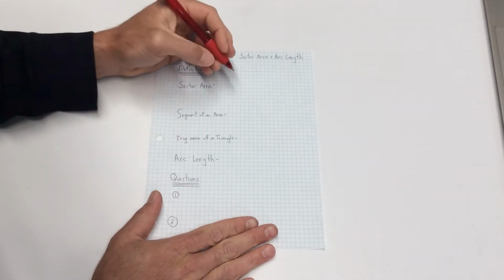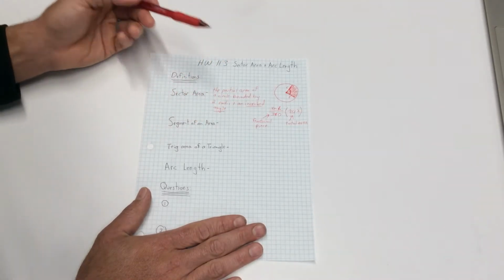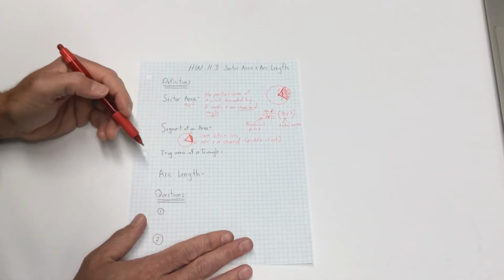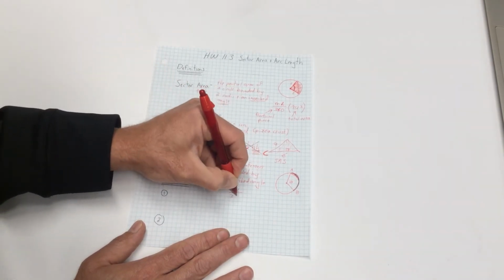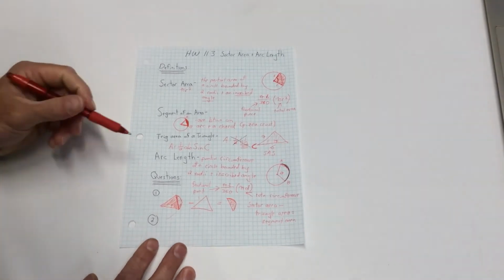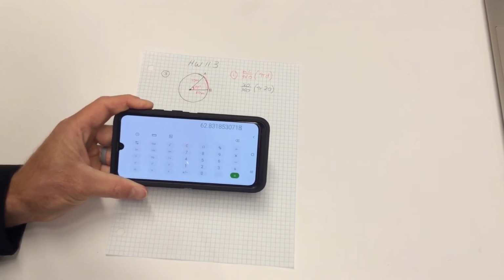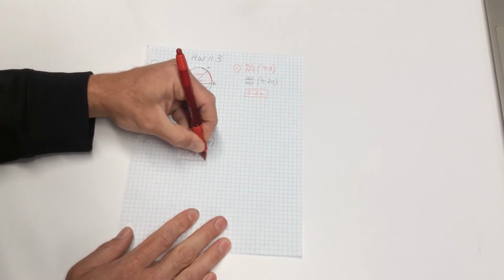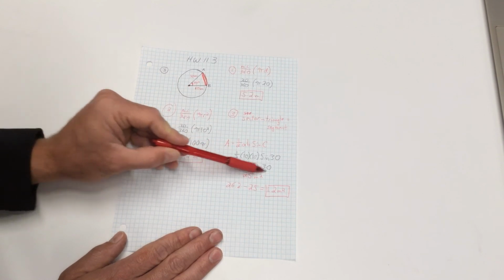HW 11.3 Sector Area and Arc Length